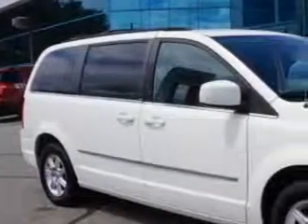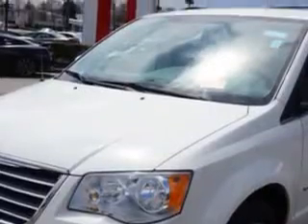2010 Chrysler Town & Country Edison Nissan Edison, NJ 08817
Chrysler Town & Country Edison Nissan knows you want more in a car. You have a purpose for your vehicle. Imagine driving this Stone White Clear Coat Chrysler Town & Country Mini Van, equipped with a 6 Cylinder engine and an automatic transmission with 84,454 miles. Enjoy this utility van with features like Windows, Rear Defogger, Suspension, Front Shock Type: Gas Shock Absorbers, Windows, Rear Wiper With Washer, Third Row Seat, Type: 40-60 Split Bench, Rear Quarter Windows: Power, Suspension, Stabilizer Bars: Front, Windows, Front Wipers: Variable Intermittent, Third Row Seat, Folding: Manual, Suspension, Front Arm Type: Lower Control Arms, Suspension, Front Spring Type: Coil Springs, Suspension, Rear Coil Springs, Suspension, Rear Gas Shock Absorbers, Power Windows, Exterior Mirrors, Heated, Multi-Functional Information Center, Rear Seats, Rear Heat: Vents, Warnings And Reminders, Tire Pressure Warning, Seats, Front Seat Type: Bucket, Front Suspension Type: Macpherson Struts, Rear Seats, Fold Flat Into Floor, and much more. Get where you need to go, enjoy the drive, and have peace of mind in this Chrysler Town & Country. See us at Edison Nissan today!
MILES: 84,454
VIN:2A4RR5D18AR149349

Edison Nissan
401 Route 1 South
Edison, New Jersey 08817